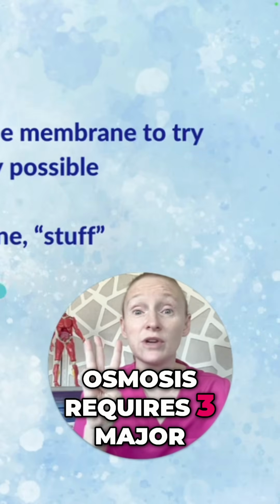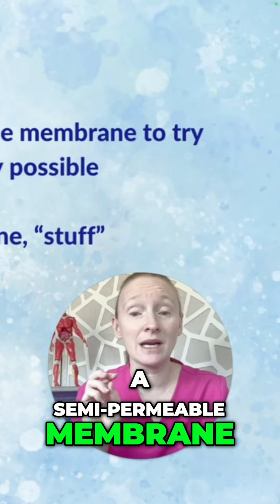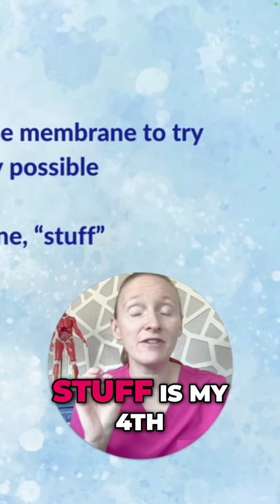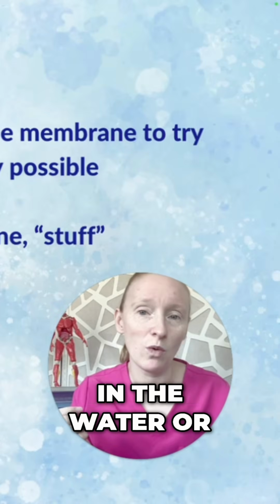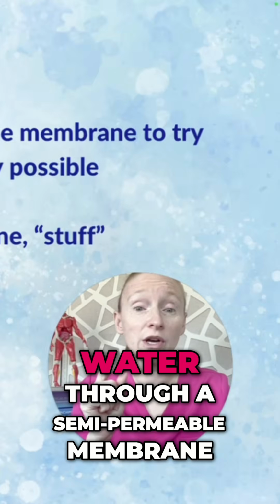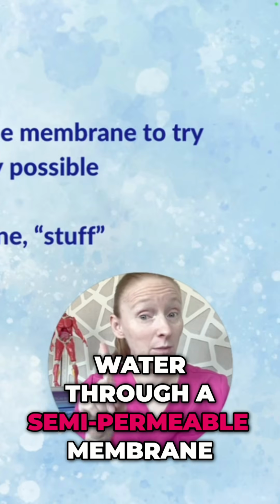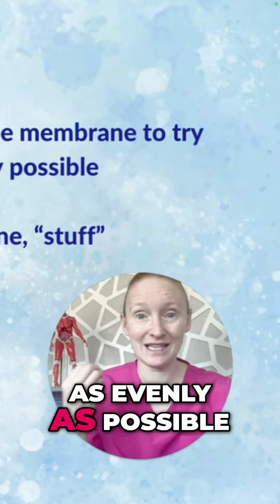Why Osmosis and Diffusion Are Ruining Your Nursing Grades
If you don’t understand osmosis, diffusion, oncotic pressure, and hydrostatic pressure… nursing school will always feel harder than it has to.

Most students try to memorize them (and then forget). But once you actually understand how they work, every symptom, every disease process, and every exam question suddenly clicks. 💡

In this video, I explain these four concepts like you’re in fourth grade—not because you’re dumb, but because that’s how you’ll finally remember them.